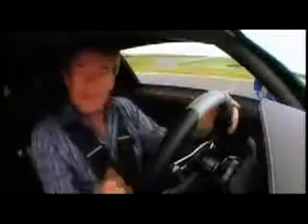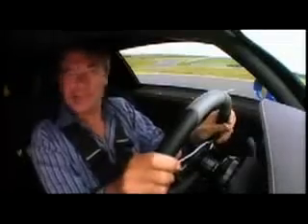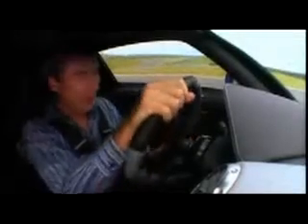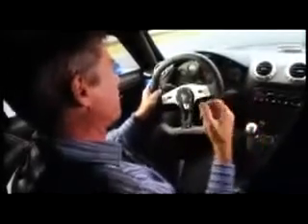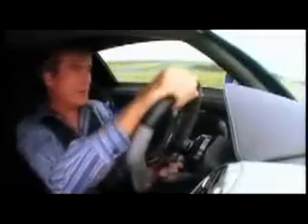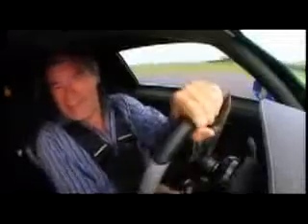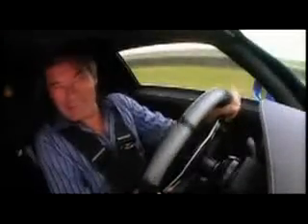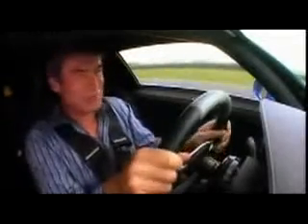Gumpert Apollo-The Mustang Channel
An Gumpert Apollo